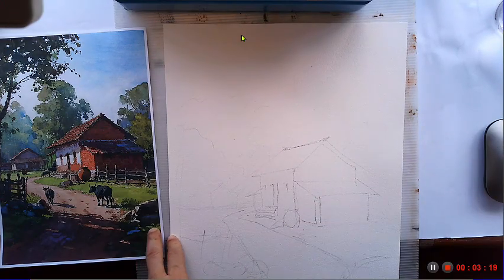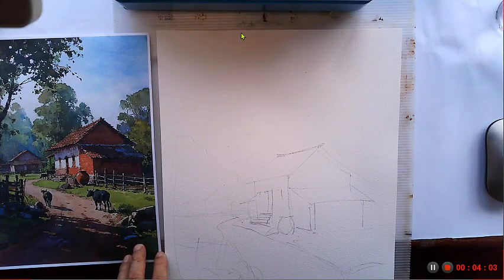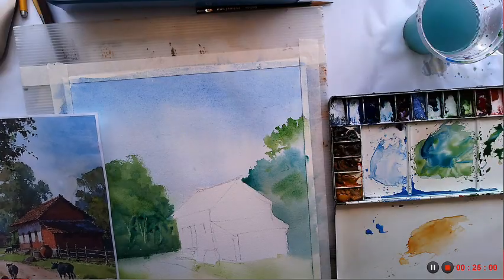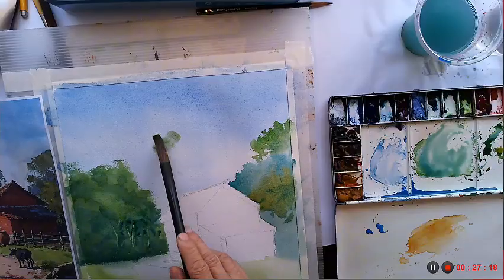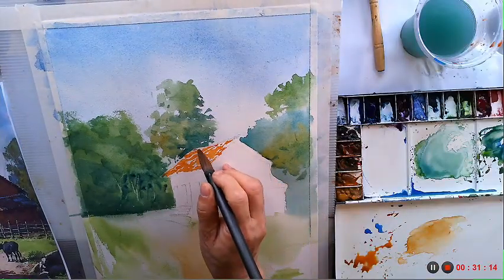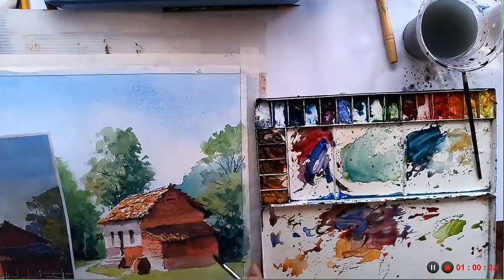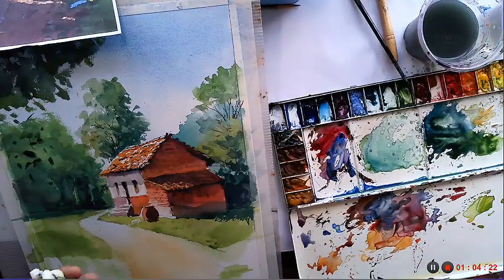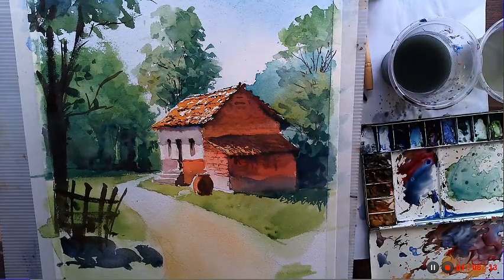Learn to paint by layer in Watercolor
A demonstration of how to paint in layers and related considerations